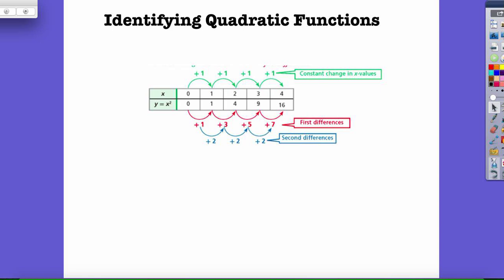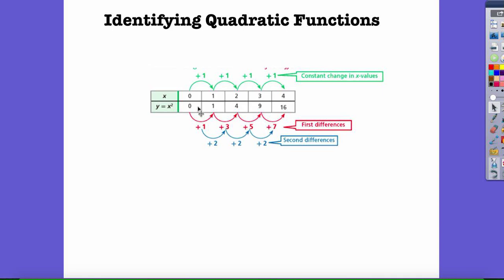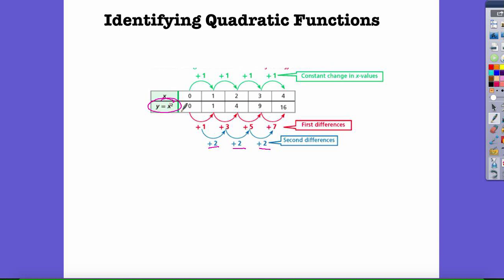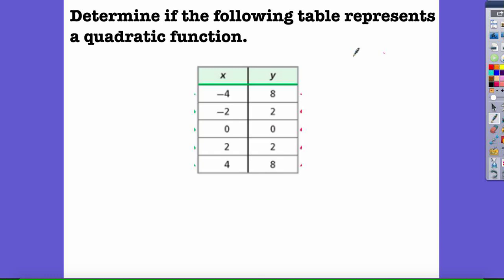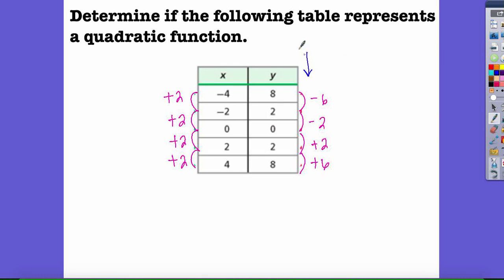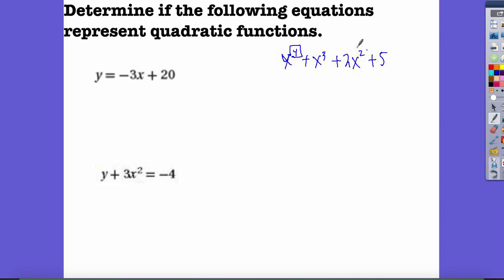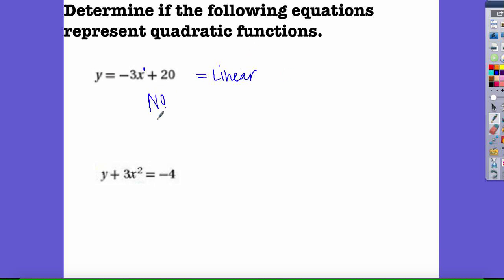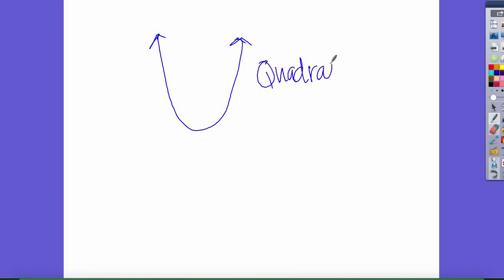Mini Lesson Identifying Quadratic Functions